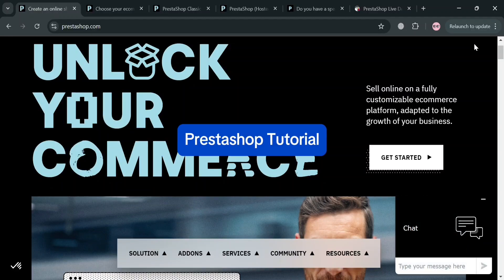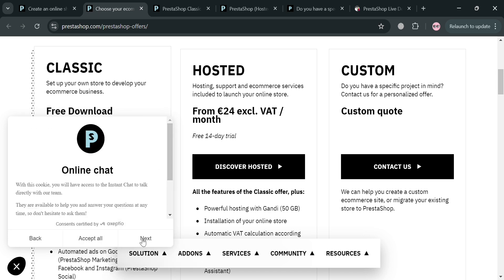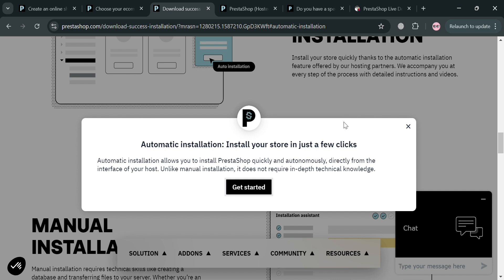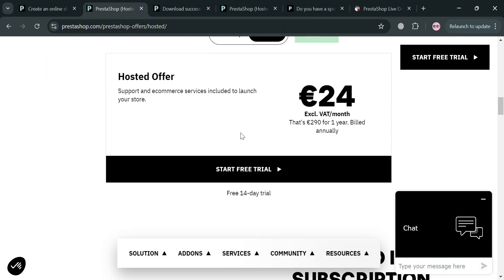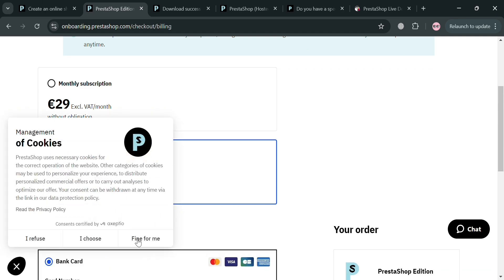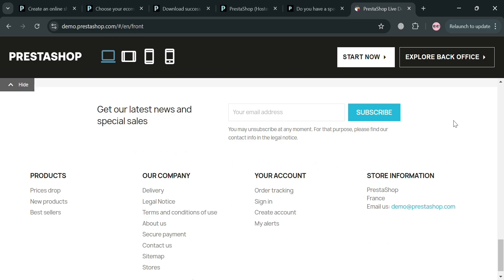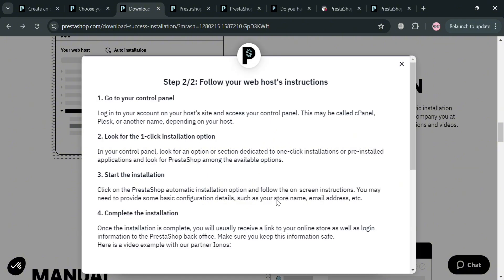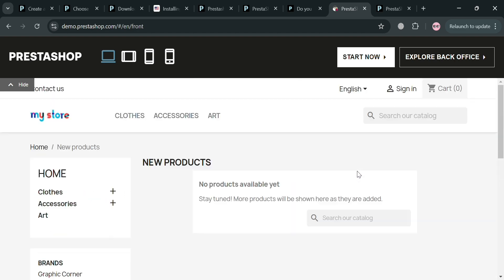Prestashop Tutorial for Beginners (2026) How to Use Prestashop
In this tutorial we have shown how to install prestashop / how to download prestashop / how to create ecommerce website in prestashop / how to create a prestashop website  / how to set up prestashop